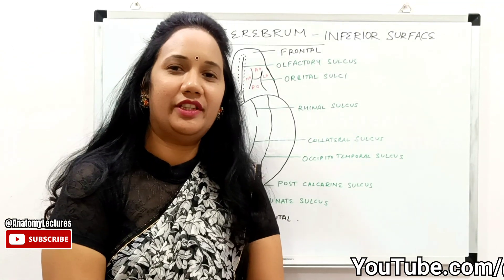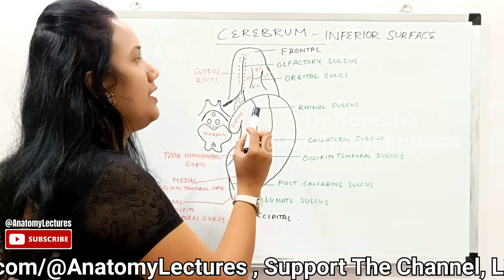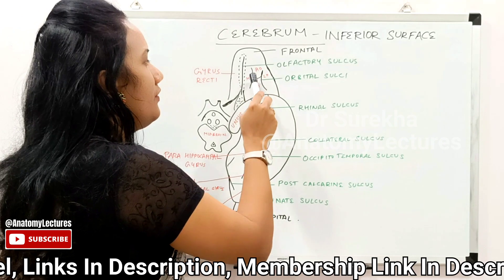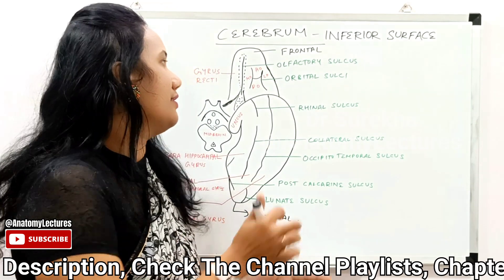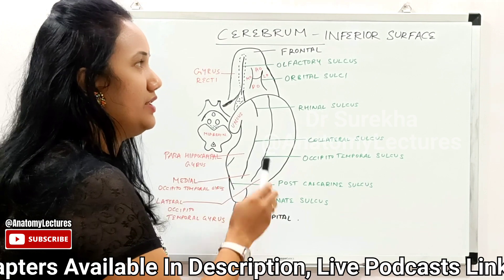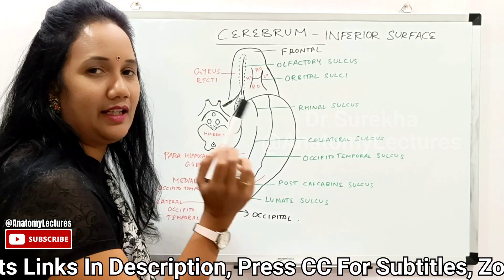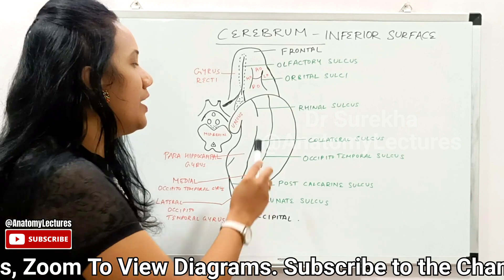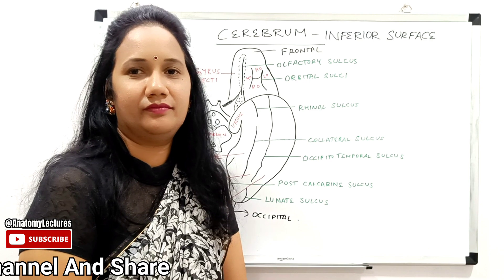Anatomy Lectures NeuroAnatomy: Sulci and gyri on the inferior surface of cerebrum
Youtube.com/@AnatomyLectures
Every Day Anatomy Lectures, Podcasts, Live Videos, Dissection, Group Discussions and Interactive Guidance.
Membership Links:
Become a Member of Channel to Unleash Full Features.
Support Links:
Podcast Links:
Interesting Links: